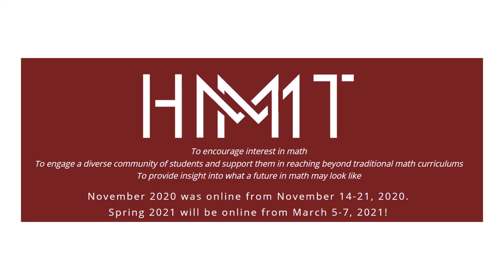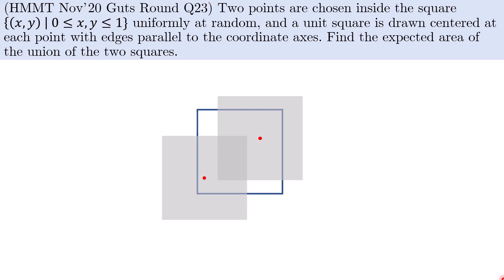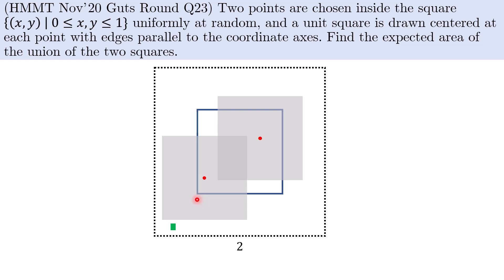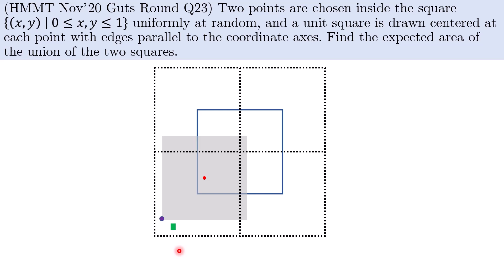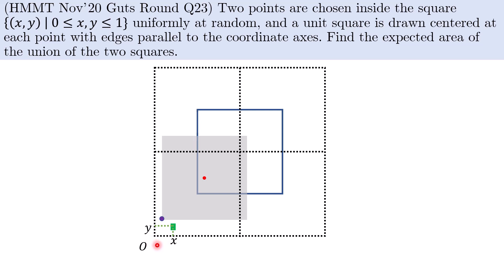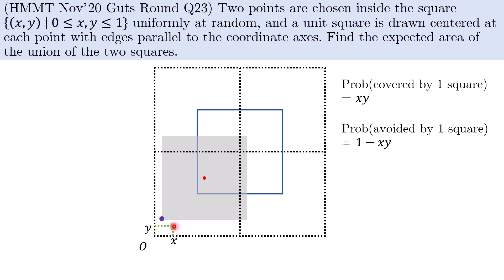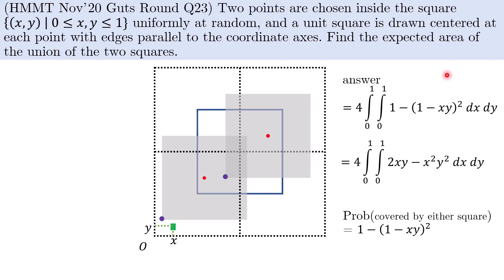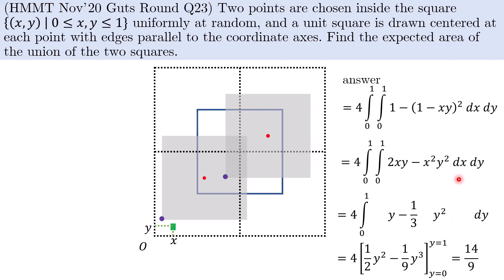Probability problem from Harvard MIT Math Tournament 2020!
The Harvard–MIT Mathematics Tournament (HMMT) is an annual high school math competition that started in 1998. The location of the tournament, in Cambridge, Massachusetts, alternates between Harvard University (November tournament) and MIT (February tournament). The contest is written and staffed almost entirely by Harvard and MIT students.

This probability problem was taken from the Guts round in Nov 2020. The Guts Round is an 80-minute team event with 36 short-answer questions on an assortment of subjects, of varying difficulty and point values. Each team is seated in a predetermined spot, and the questions are divided into groups of four (in February) or three (in November). At the starting signal, each team sends a runner to an assigned problem station to pick up copies of the first set of four problems for each team member. As soon as a team has answers for one problem set, the runner may bring the answers to the problem station and pick up the next set. Grading is immediate and scores are posted in real time, resulting in an exciting atmosphere for the competitors.

Next video will cover American Mathematics Contest 12A (AMC 12A) 2021

Each tournament draws close to 1000 students from around the globe, including top scorers at national and international olympiads. HMMT is entirely student-organized, by students at Harvard, MIT, and nearby schools, many of whom are HMMT alumni themselves.”

0:00 Harvard MIT Math Competition
0:24 The problem
1:00 Solution!